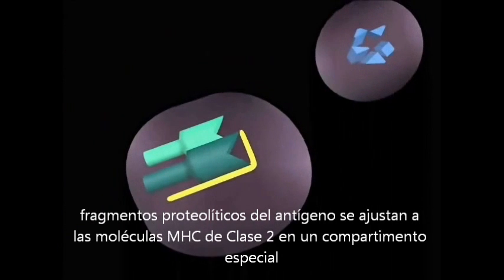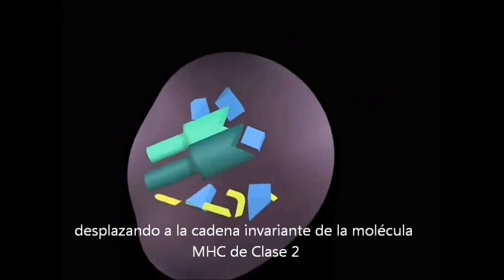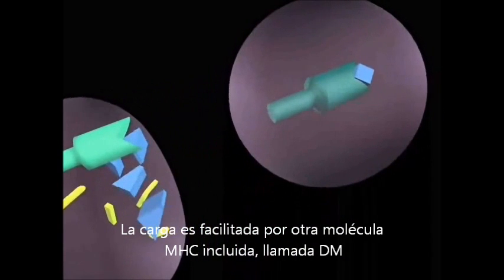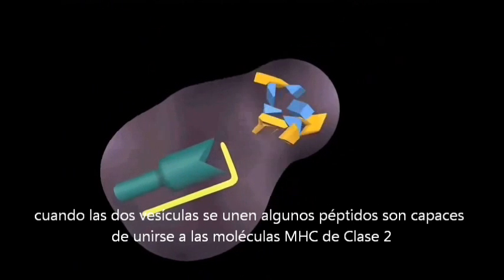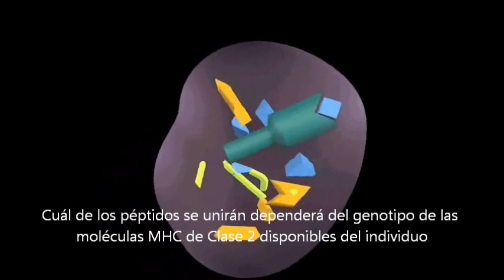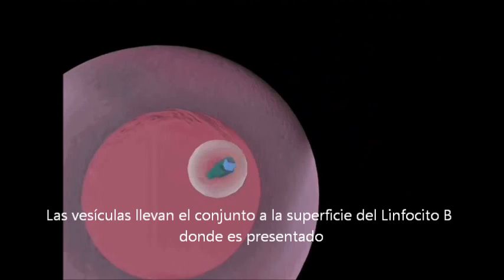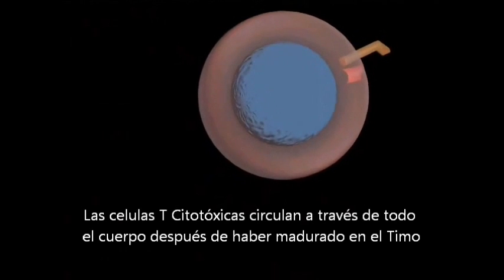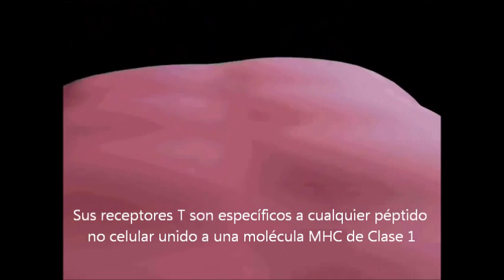Procesamiento y Presentación Antigénica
Video acerca del procesamiento y la presentación antigénica por parte de diversas celulas del cuerpo.

Los derechos del video no me pertenecen, yo únicamente realice la traducción, para cualquier duda o corrección envíenme un e-mail a